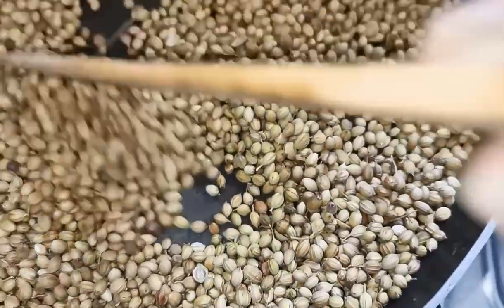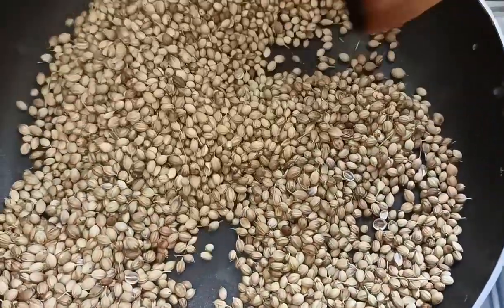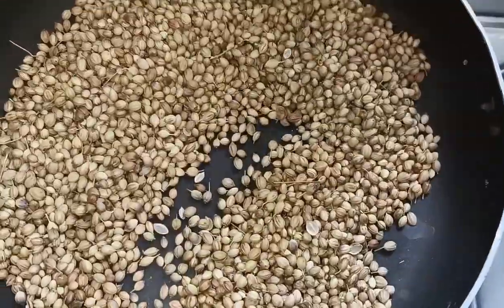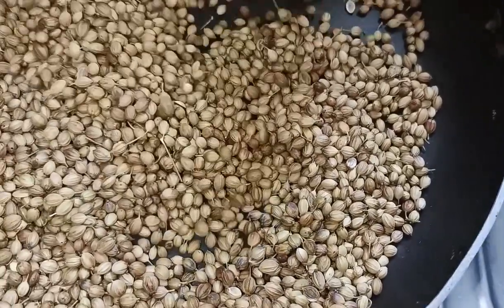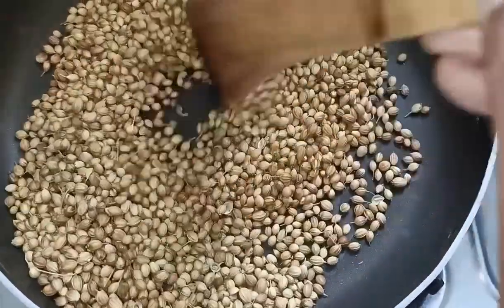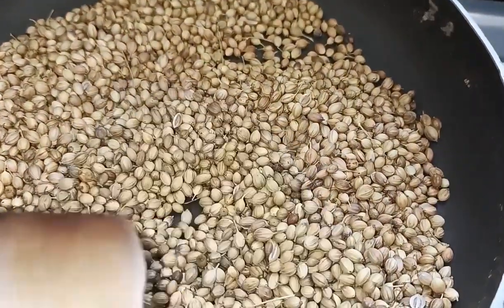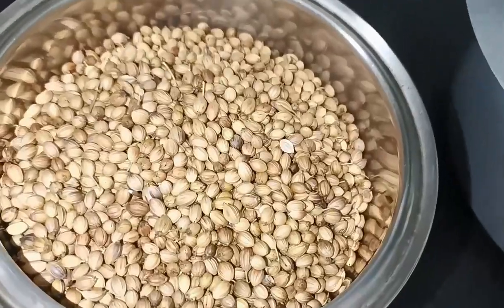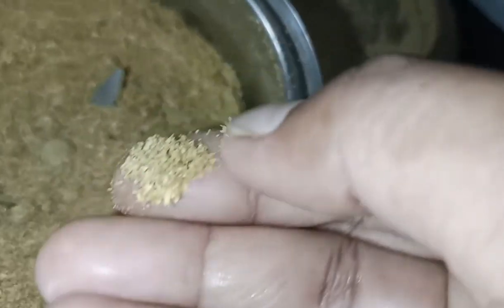Coriander powder at home#Daniyala podi#Masala powder in telugu#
By
jyothika home & beauty telugu channel